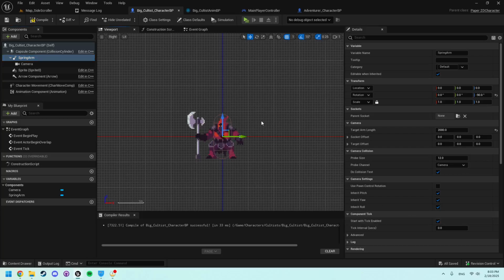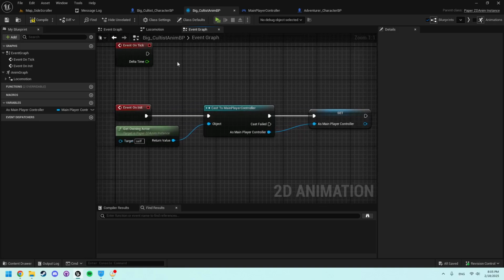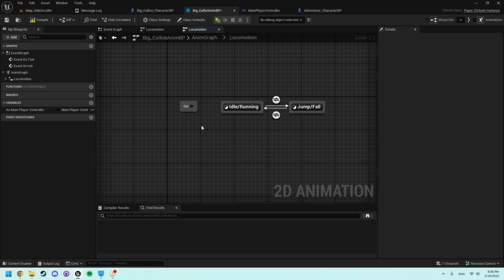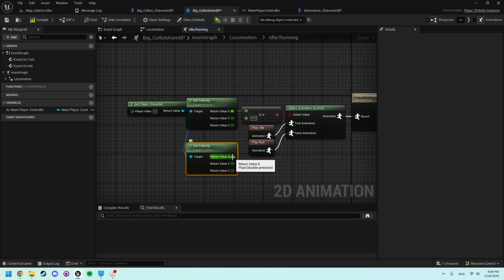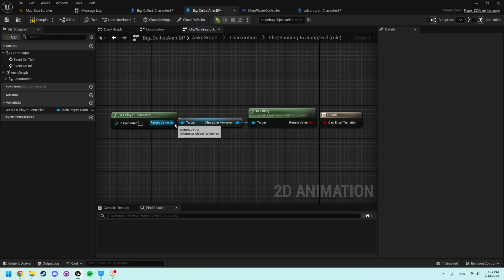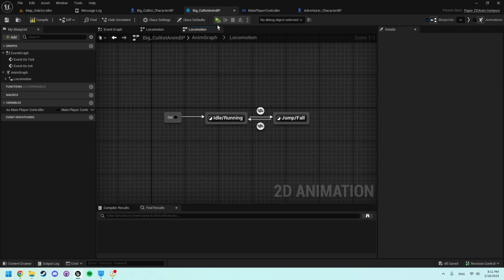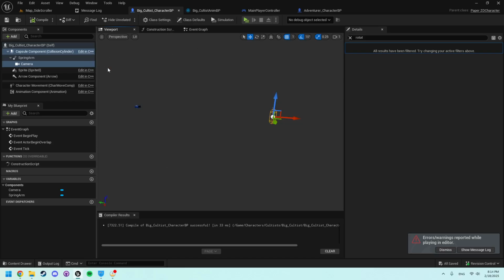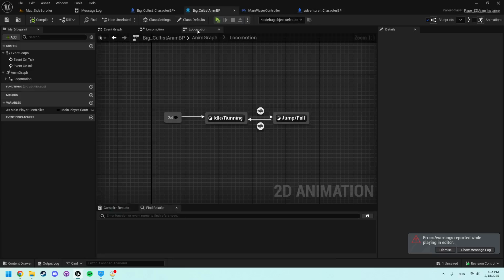PaperZD UE5 2D Game Ep. 5 : State Machines, Animation States & Transition Rules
State machines are crucial in video game animation. Unreal does not inherintly support them for 2D games. That is where PaperZD comes in.

What you'll learn:

-How to set up your first state machine

-How to set up your first animation state using a sequence from our animation source

-How transition rules allow us to move between animation states